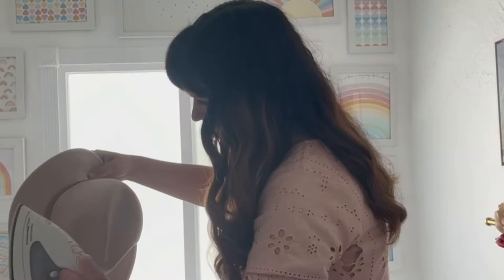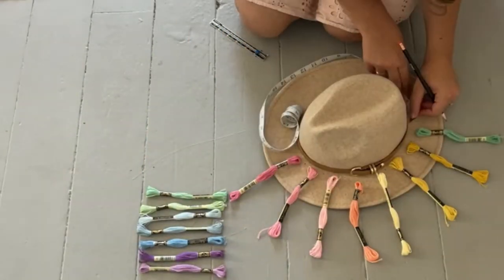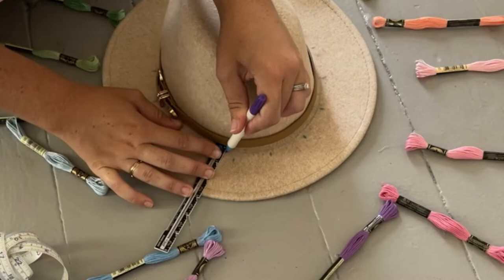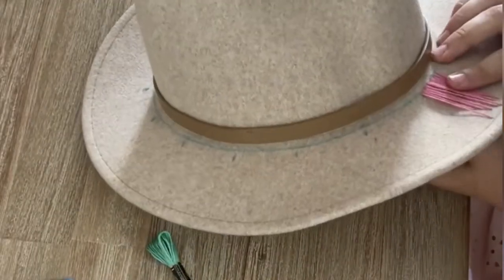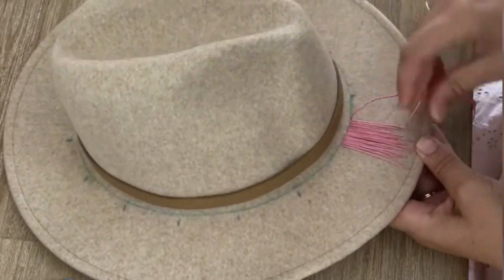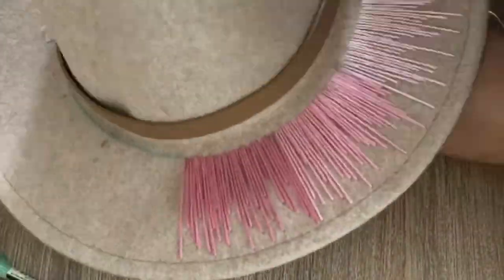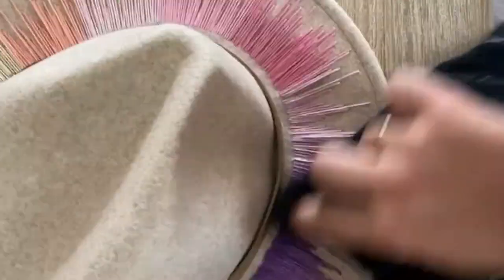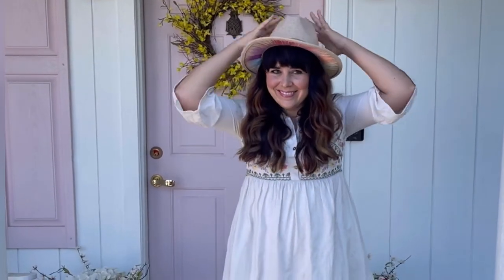Rainbow Embroidered Hat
how to make a pastel rainbow embroidered hat. Ideas for a subtle look for less. This is a fashion craft and the design is simple. Here's the tutorial with a step by step video